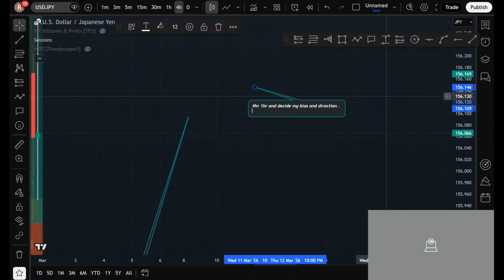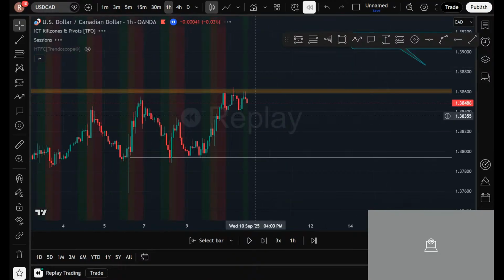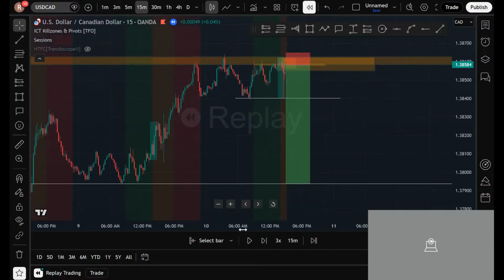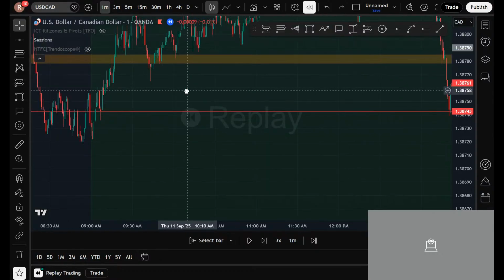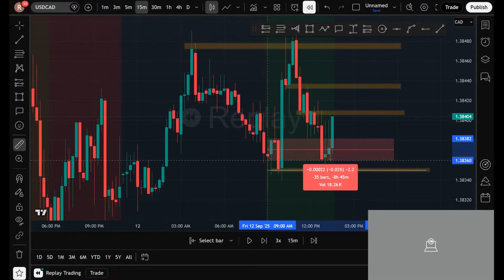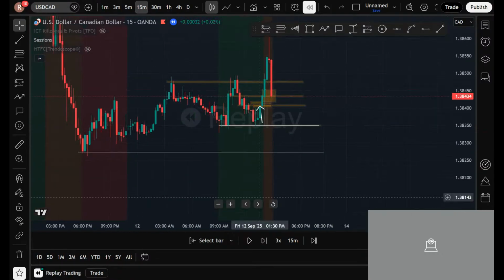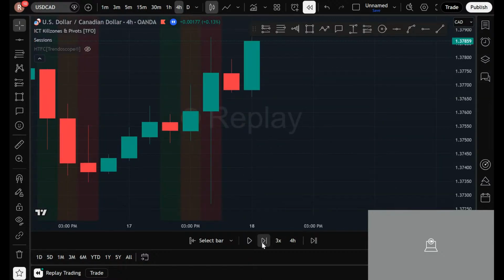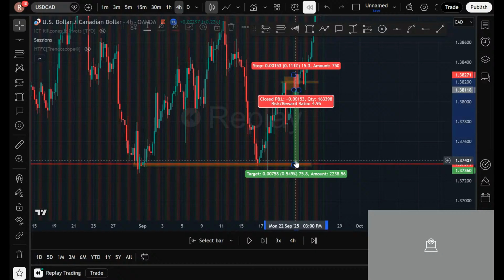feb 28 2026 . backtesting .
this is me showing what is my strategy and my edge over market at my trading time. and how i think and decide before being in any position.